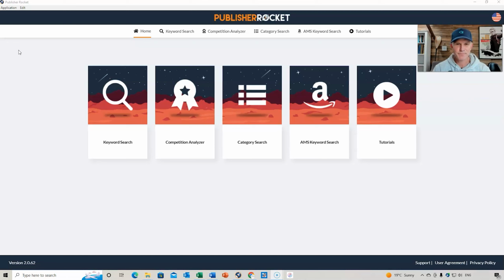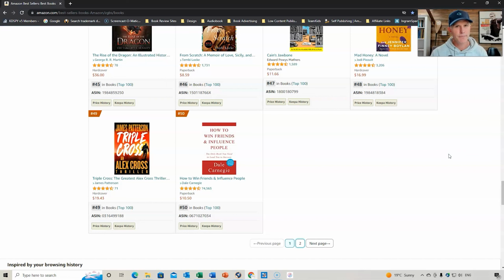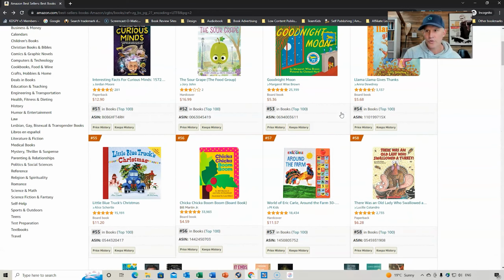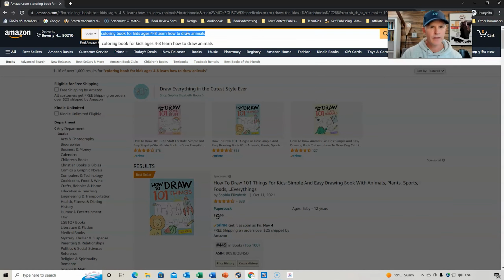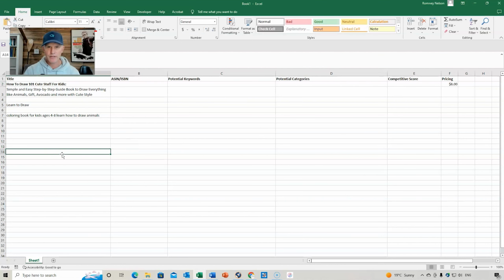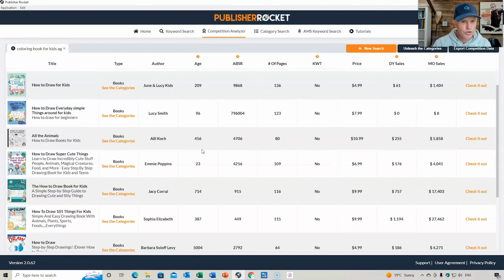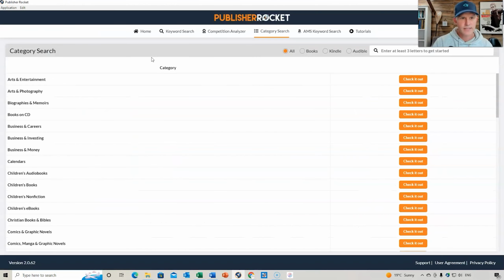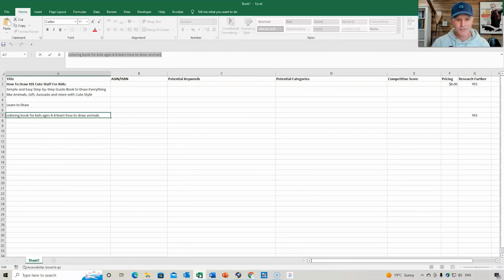Publisher Rocket 2024 - Niche Research Tutorial - Find Amazon KDP Profitable Niches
NEW and UPDATED Exclusive Rocket BONUS! This course includes everything you need to know to publish books successfully on Amazon KDP.

Once purchased, you will receive an automated email from ThriveCart with the link and details to access the course for FREE.

In this video, I provide 'real-time' niche research using the power of Publisher Rocket. I also uncover a highly profitable niche, demonstrating the importance of using software such as Publisher Rocket to dig around for those 'gold nuggets'.

📽Self-Publishing Courses Created by Romney Nelson
1. How to Publish Low and No Content Books with KDP (Best-Seller)
2. How to Self-Publish with IngramSpark
3. Email Marketing using ConvertKit
4. How to Create Standout Book Covers for Amazon KDP
5. How to Write, Create and Design Children’s Books for KDP
7. How to Launch a Book on Amazon KDP
8. How to Plan, Create and Design and Online Course with Thinkific

1. How to Publish Low and No Content Books with KDP
2. Email Marketing using ConvertKit
3. How to Create Standout Book Covers For Amazon KDP
4. How to Write, Create and Design Children’s Books for KDP
5. Learn How to Self-Publish With IngramSpark
6. Mastering Amazon Advertising for KDP Self-Publishers
7. How to Launch a Book on Amazon KDP

There is no guarantee that you will earn money using the techniques and ideas in this video. I am merely sharing my opinion with no guarantee of gains or losses on investments. Whilst The Life Graduate Publishing Group has taken all reasonable steps to ensure that the information in this video is accurate, we cannot represent that the website(s) mentioned in this video are free from errors or viruses and/or any keywords used are not Trademarked. You expressly agree not to rely upon any information contained in this video.